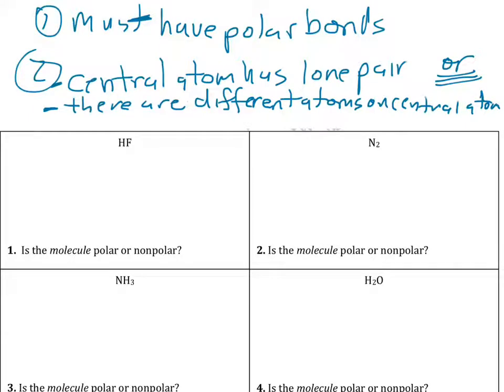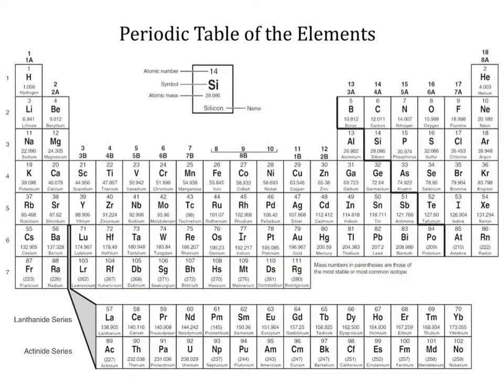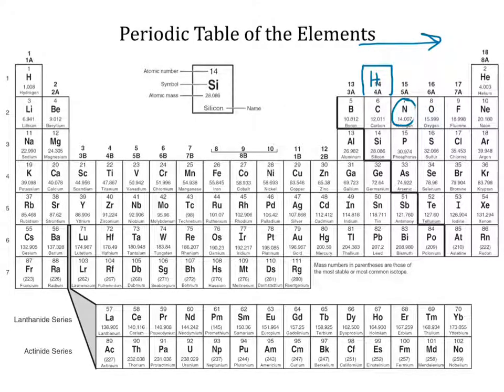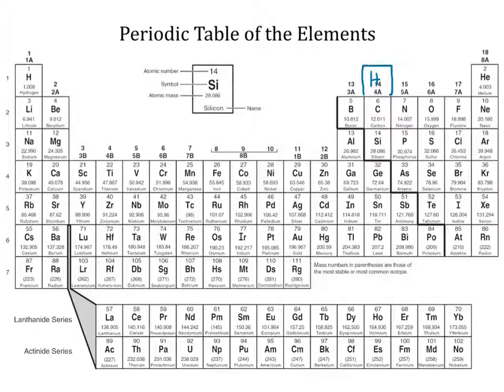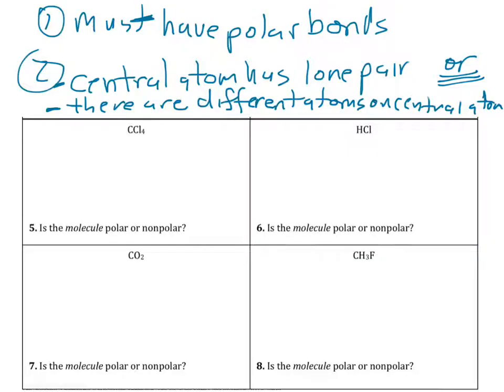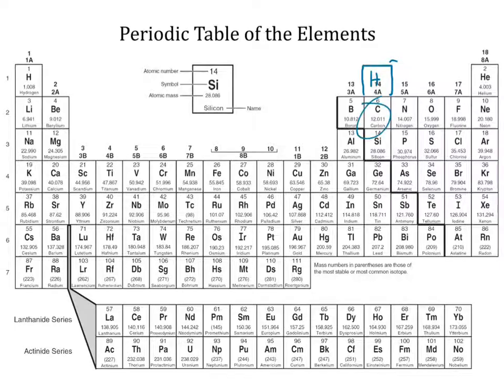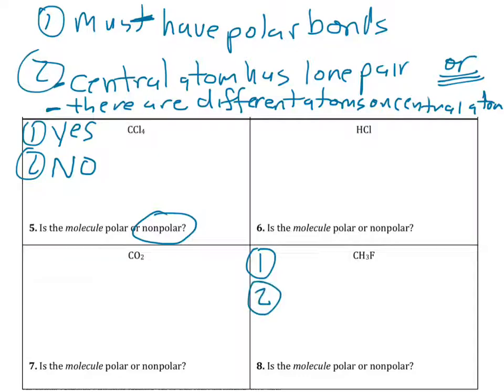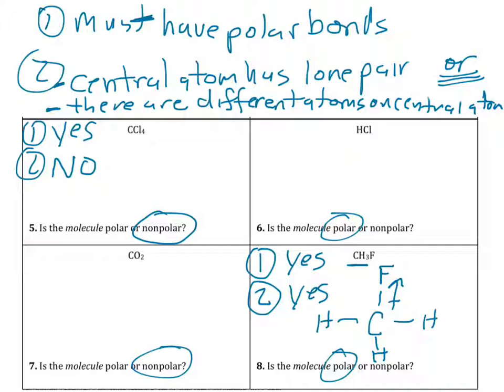Unit 6 polar molecules guided practice